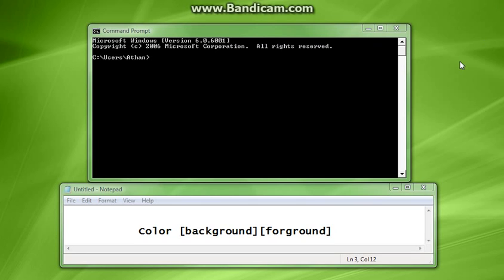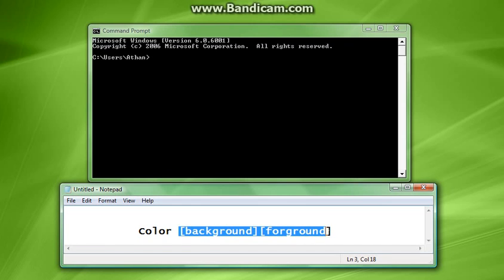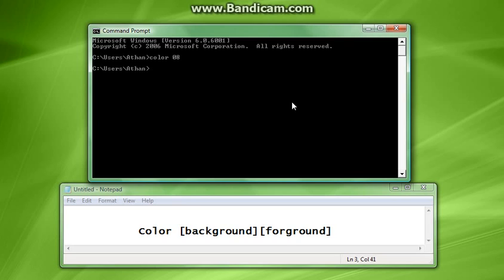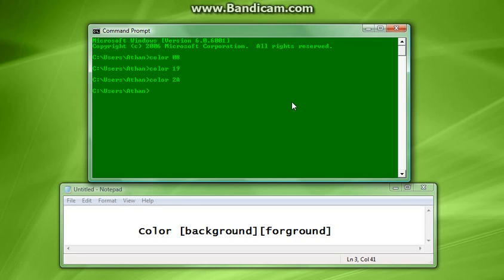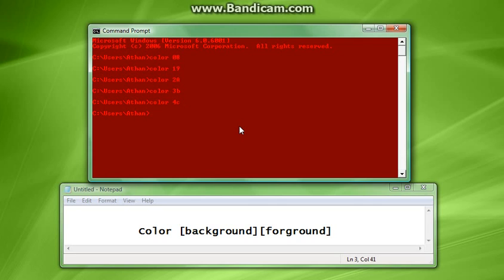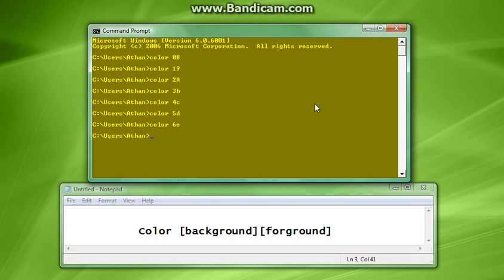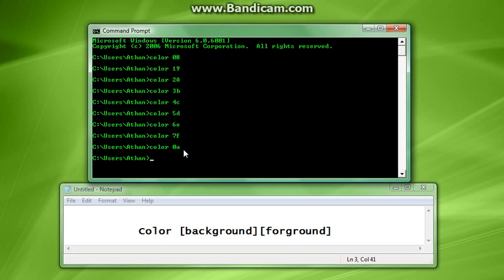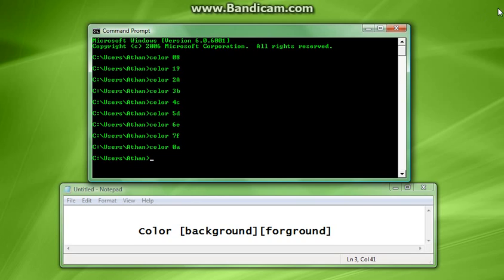CMD Colors! Make Coding Colorful